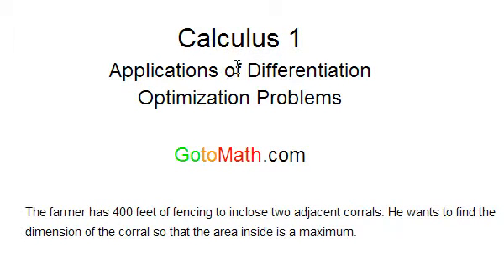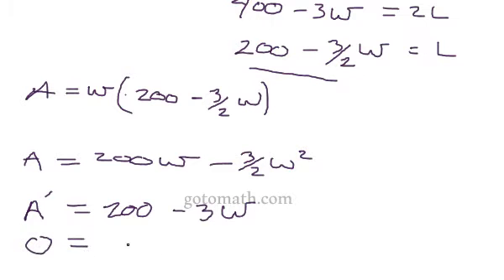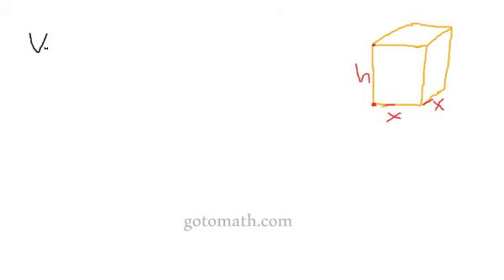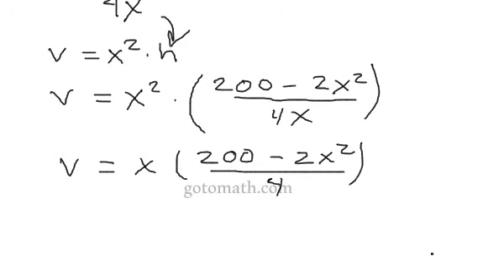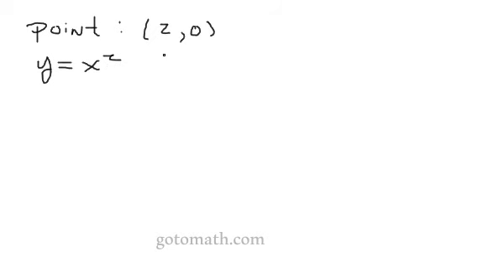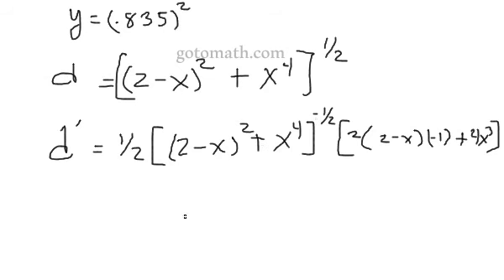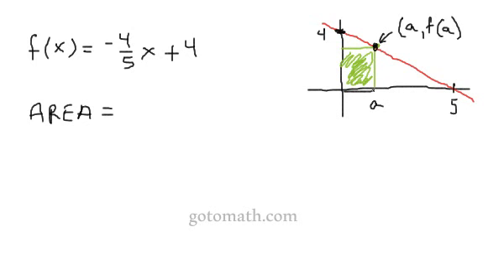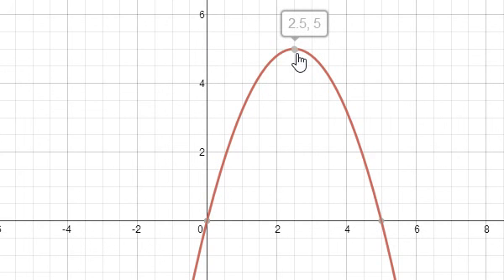Calculus 1 Optimization Problems Part 2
Find the maximum area.
Find the maximum volume